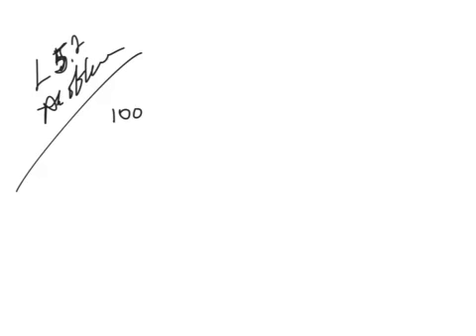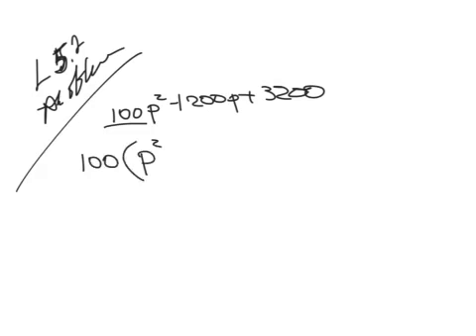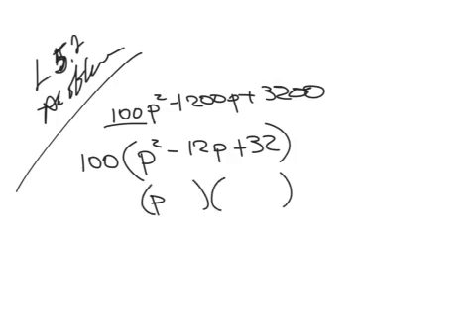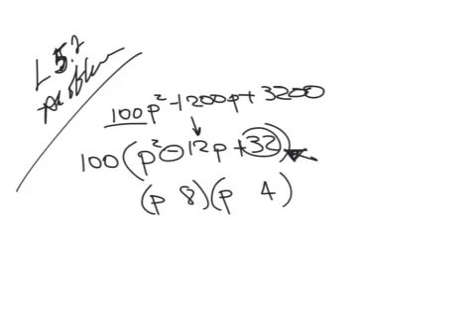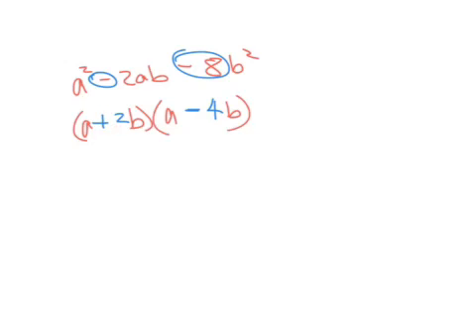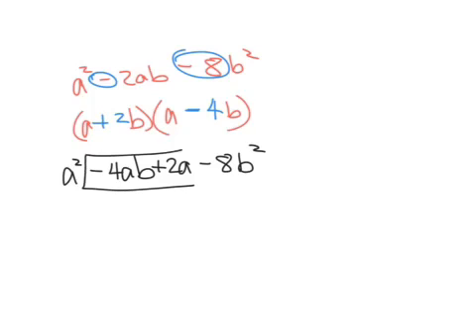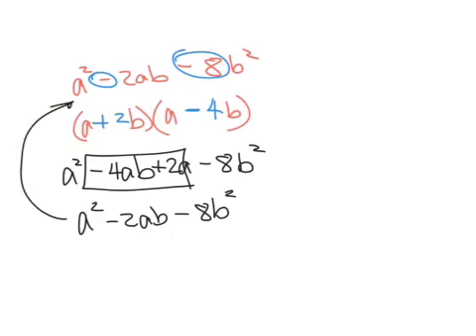L 5.2 problems, elementary algebra